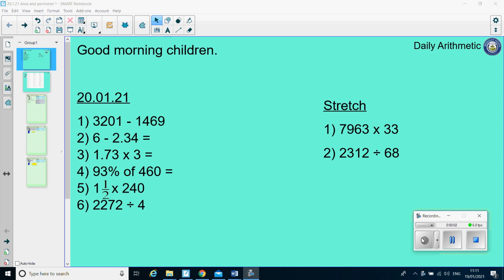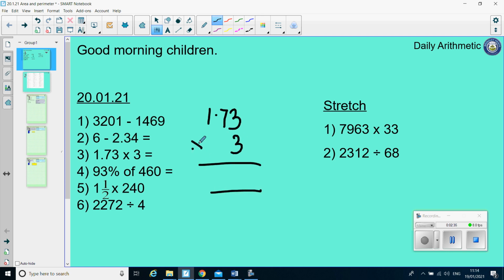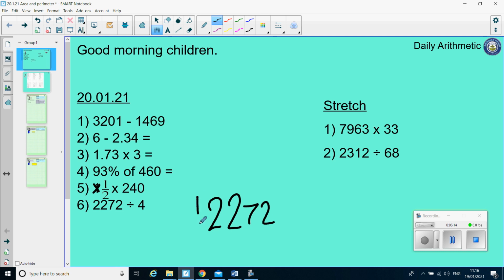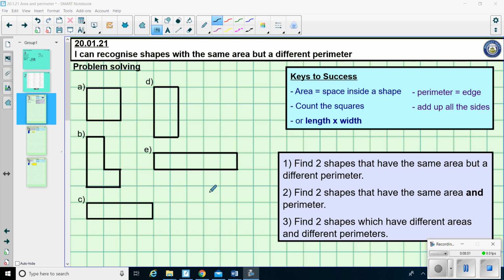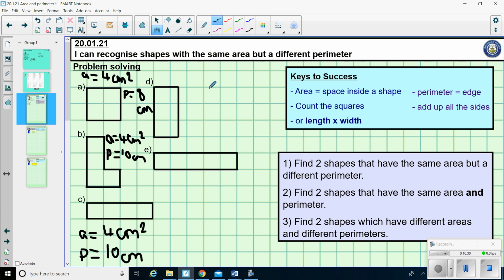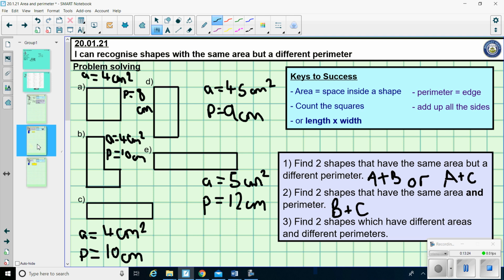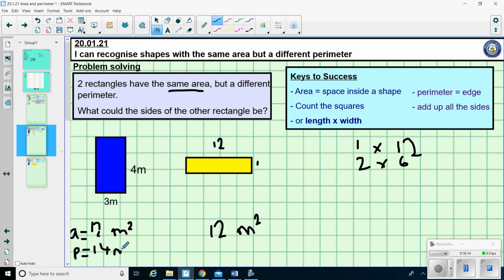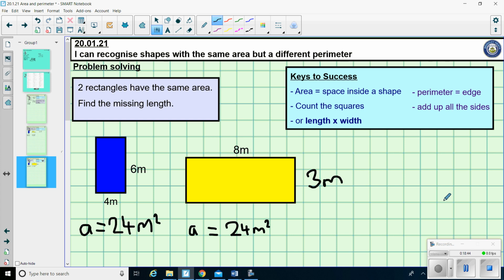Year 6 - Maths - I can find shapes with the same area but different perimeter